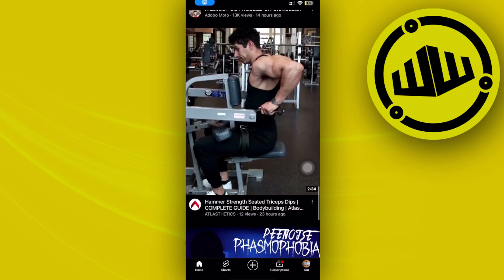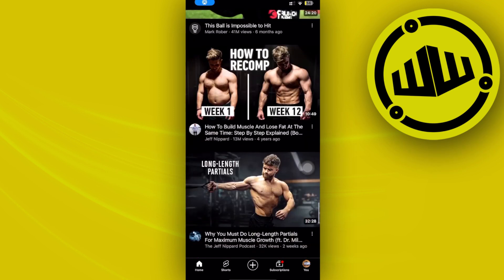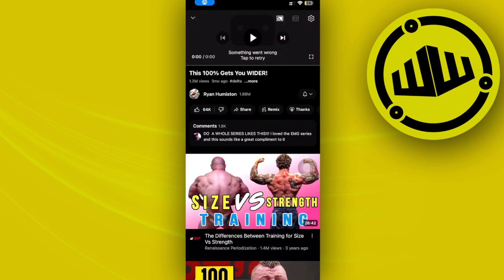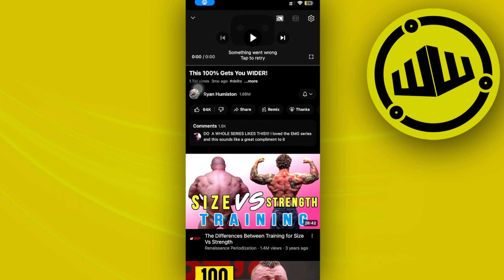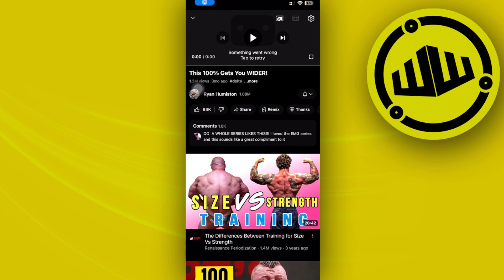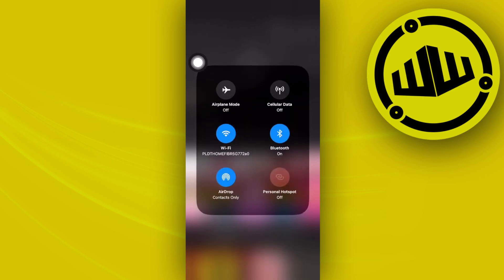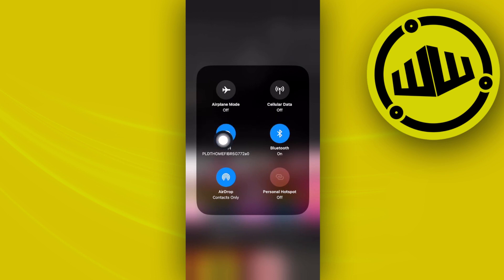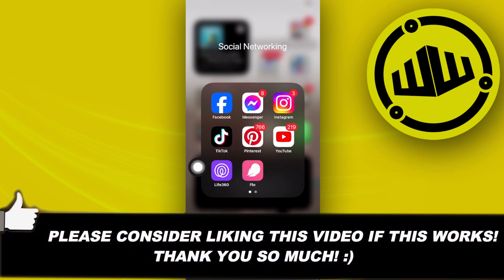How To Fix YouTube Not Showing Comments Problem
In this video, you will learn how to fix youtube comments not showing easily. Stay till the end of the video to find out how to solve youtube comments not showing problem.

Did you learn how to fix youtube comments showing up?

Do you want to see another video about how to fix youtube not showing comments issue?

Did you enjoy How To Fix YouTube Not Showing Comments Problem?